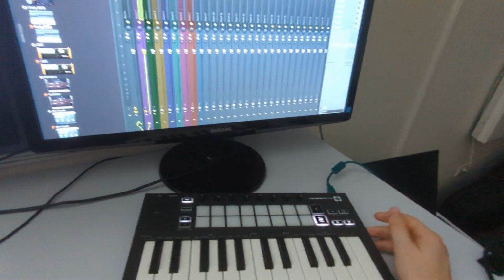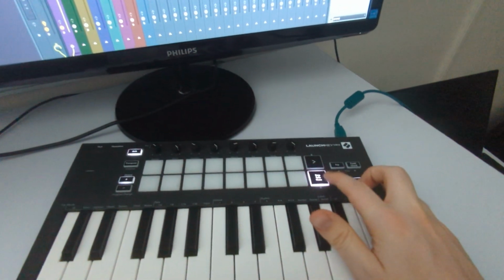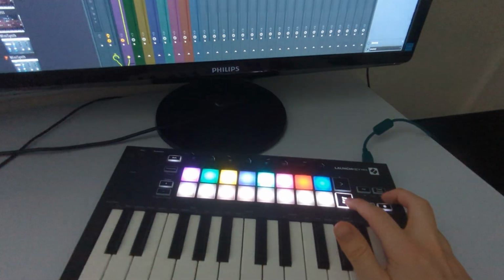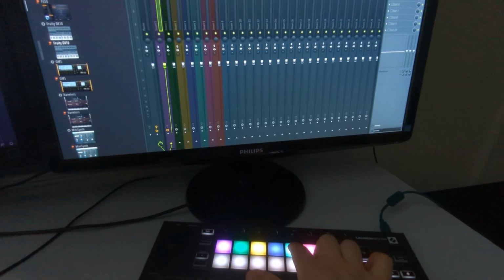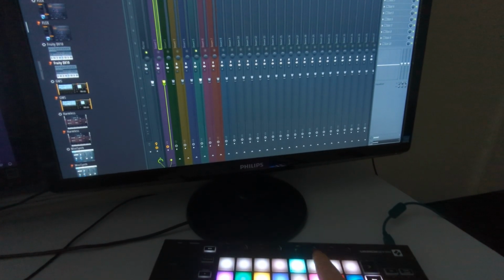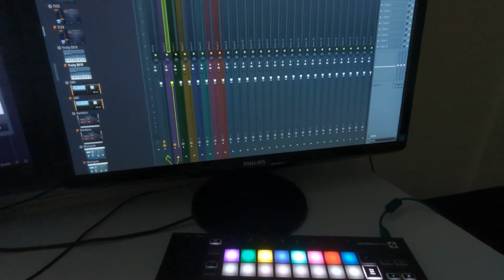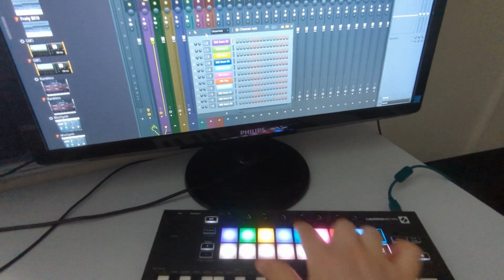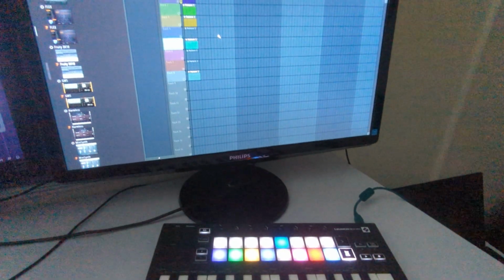Novation Launchkey Mini - Solo/Mute Controls in FL Studio [Universal Controller Script]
A quick demo of the solo and mute buttons supported by my Universal Controller Script.

If you like what you see, you can check out the project

Note that this feature is currently in beta - don't expect it to be released for another week at least depending on how busy I am.

The Universal Controller Script is an open source project I'm working on that uses the FL Studio MIDI Scripting API to add support for advanced features in controllers that don't receive official FL Studio support. It is theoretically compatible with many MIDI Controllers, and just needs a few hundred lines of Python code to add basic compatibility to most devices.

If you want to help contribute, check out the instructions on the GitHub repo linked above!